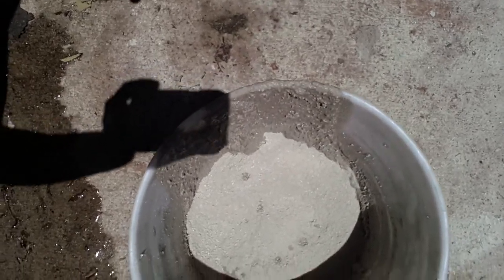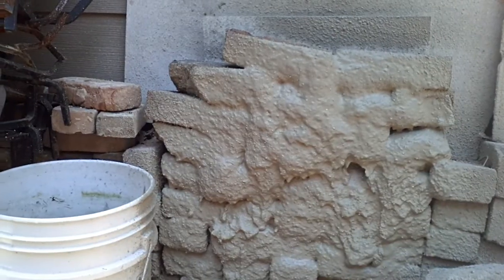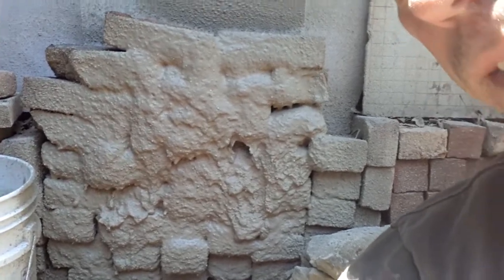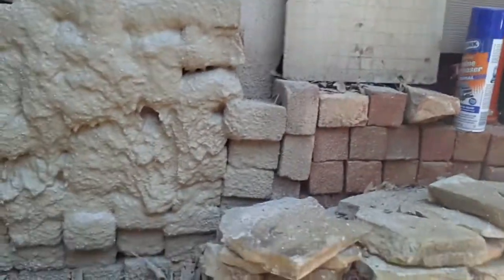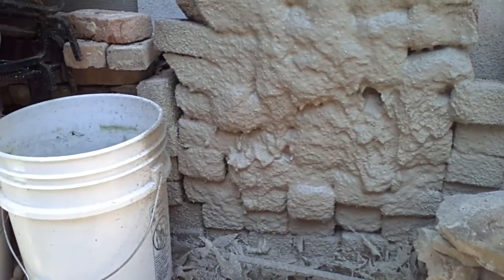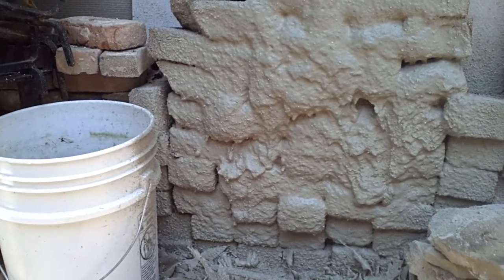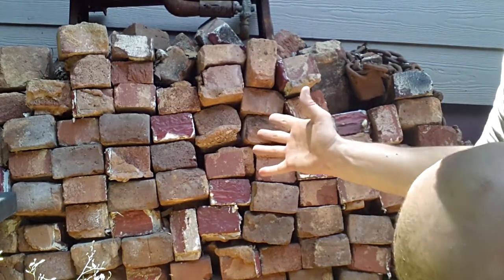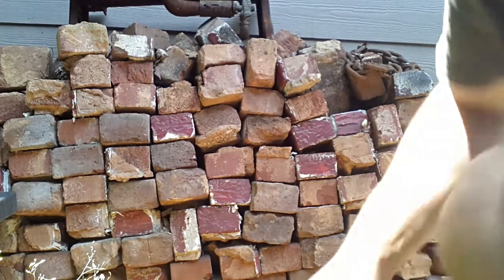sPRAY CHAMBER COAT